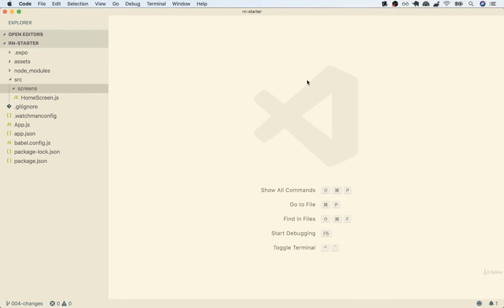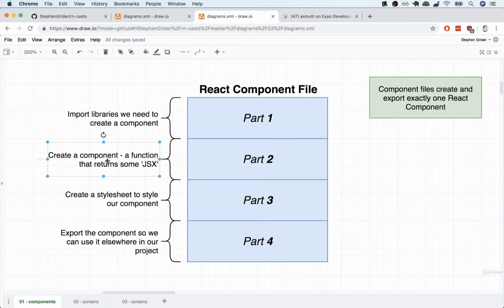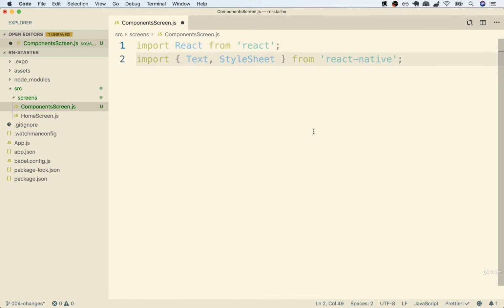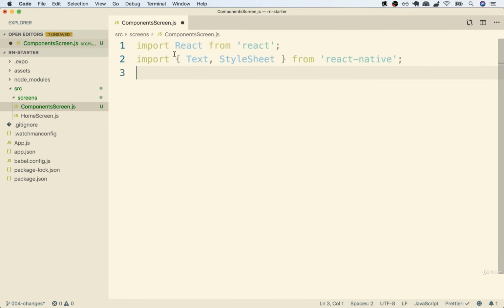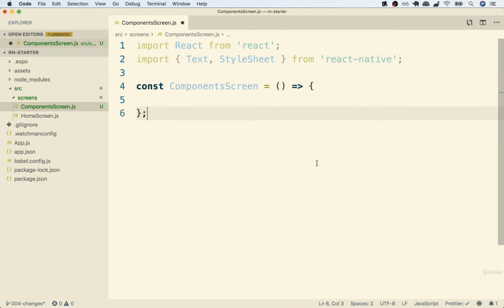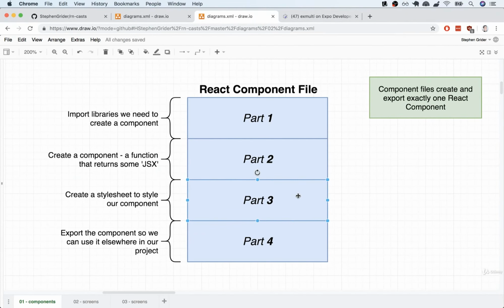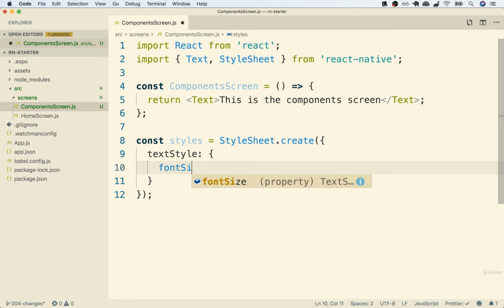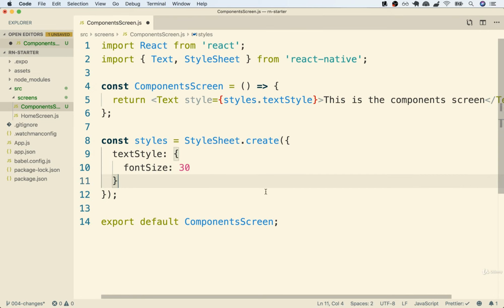React Native is an excellent solution for developing apps on mobile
Understand React Native with Hooks, Context, and React Navigation.
Create real-world native apps using React Native
Make truly reusable components that look great
Understand the terminology and concepts of Redux
Prototype and deploy your own applications to the Apple and Google Play Stores
Get up to speed with React design principles and methodologies
Discover mobile design patterns used by experienced engineers
If you're tired of spinning your wheels learning Swift or Android, this is the course for you.
Authentication? You will learn it.  Hooks? Included.  Navigation? Of course!
This course will get you up and running with React Native quickly, and teach you the core knowledge you need to deeply understand and build React components for mobile devices.
Both OSX and Windows supported - develop iOS or Android!
We'll start by mastering the fundamentals of React, including JSX, “props", “state", and event handling. Source code is provided for each lecture, so you will always stay up-to-date with the course pacing.  Special attention has been paid to creating reusable components that you'll be able to make use of on your own fantastic projects.
React Native is an excellent solution for developing apps on mobile in a fraction of the time it takes to make an equivalent iOS or Swift app.  You'll love seeing your changes instantly appear on your own device, rather than waiting for Swift/Java code to recompile!  This quick feedback loop, along with excellent cross platform support, is what has catapulted React Native to the top must-have skill for Javascript engineers.
I've built the course that I would have wanted to take when I was learning React Native. A course that explains the concepts and how they're implemented in the best order for you to learn and deeply understand them.

Who this course is for:
This course is for anyone looking to make native apps with React Native